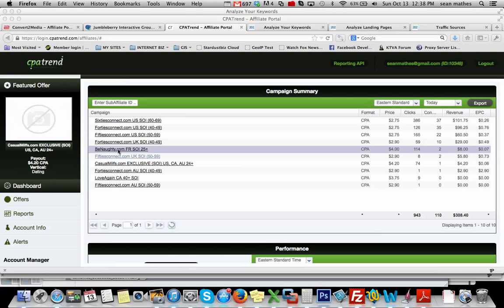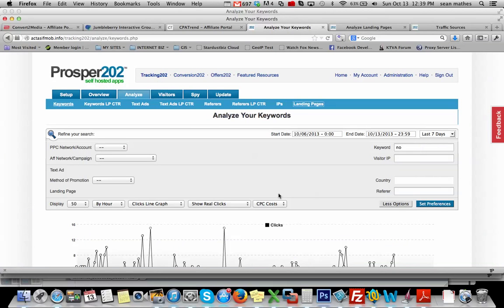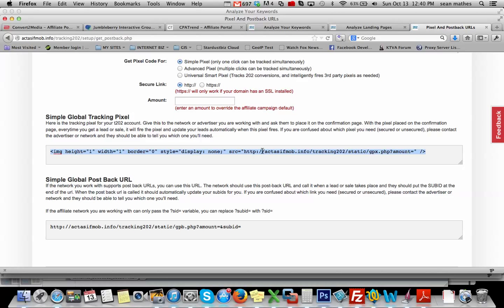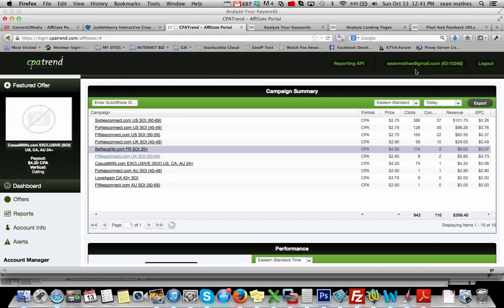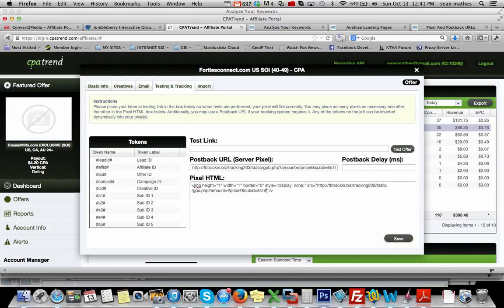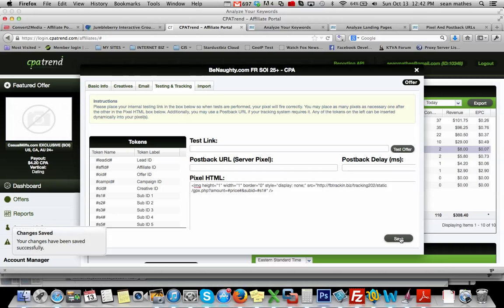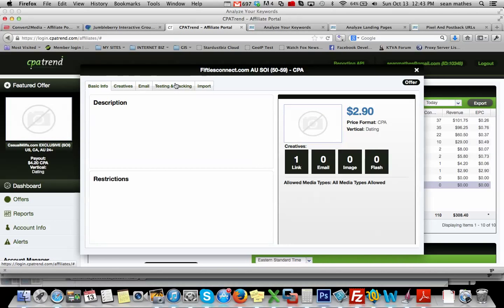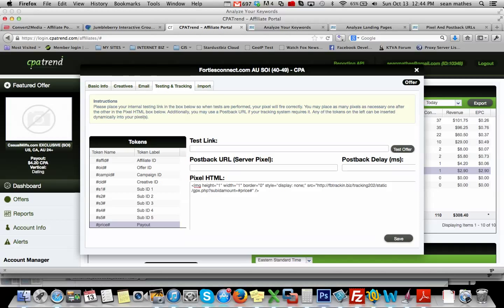Conversion Tracking pixels & postback Prosper 202